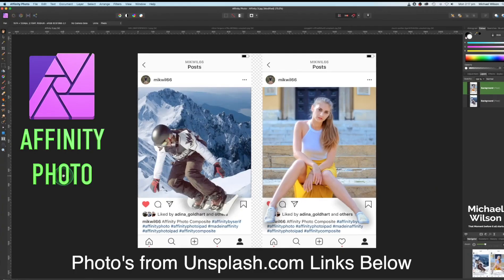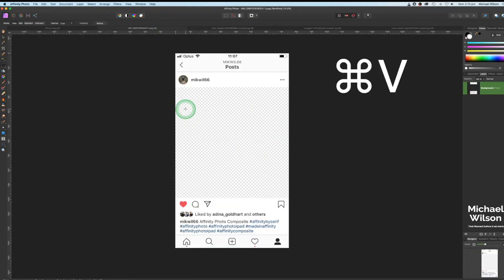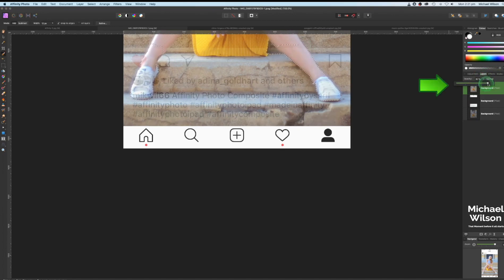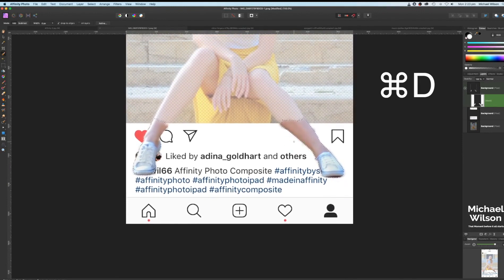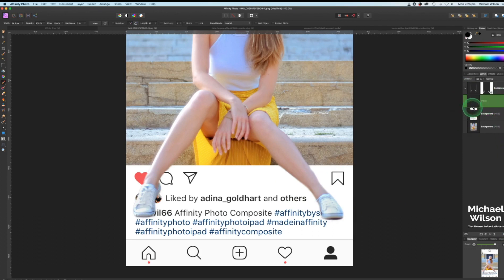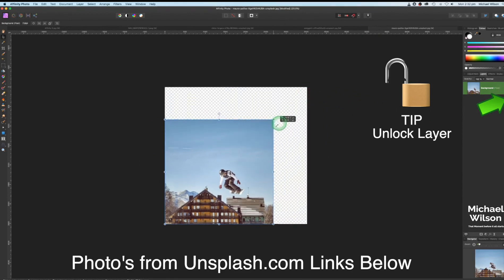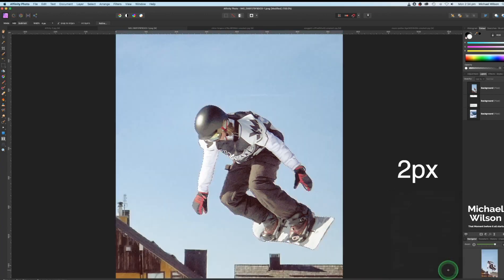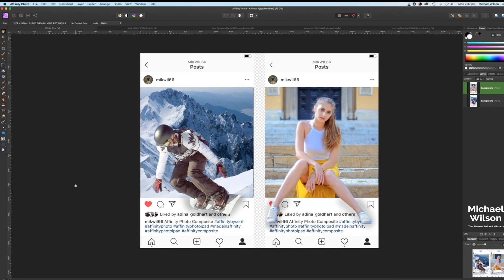Affinity Photo Instagram Pop Out Effect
Photos By:
Unsplash.com
Model
Viktor Forgacs@sonance
SnowBoard
mauro-paillex-XgaHKSV4UBA-unsplash
Mountain
asoggetti-zlPhxd5OydQ-unsplash

DJI Spark
Software: Final Cut Pro X Affinity Photo